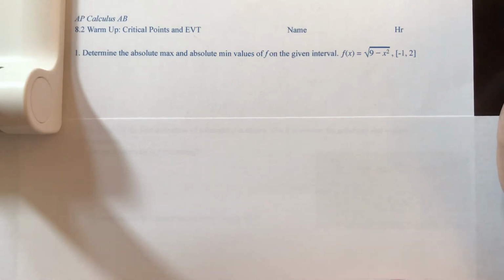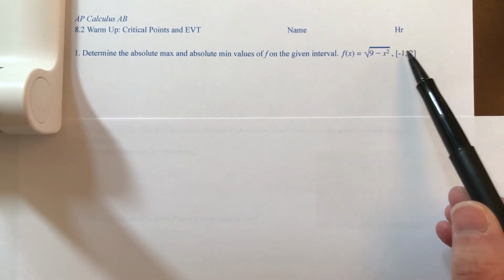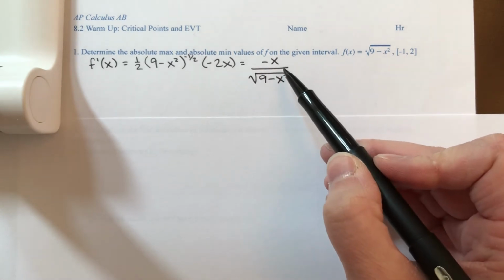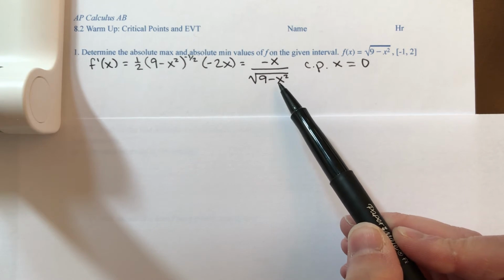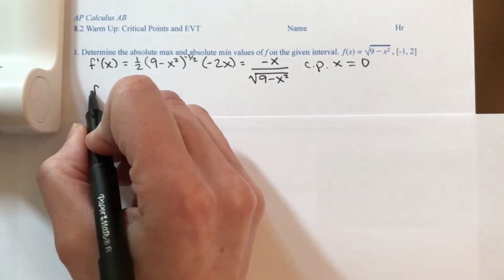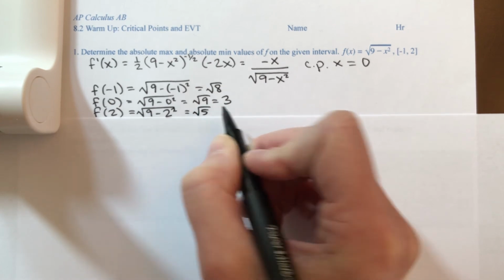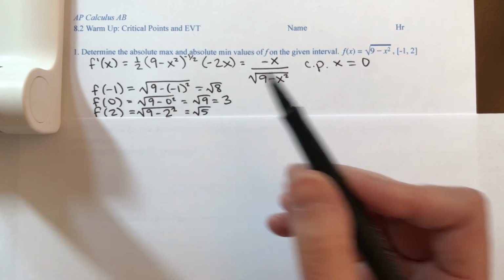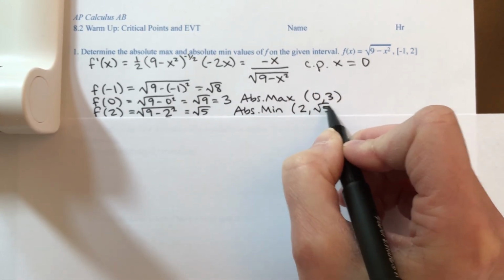8.2 Warm Up Video Key #1